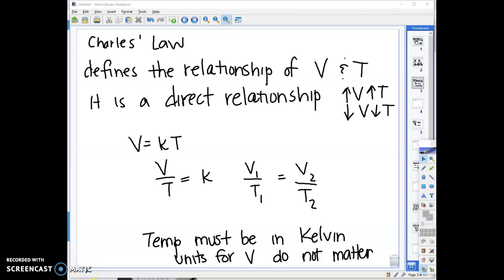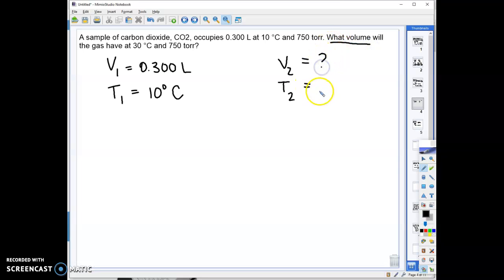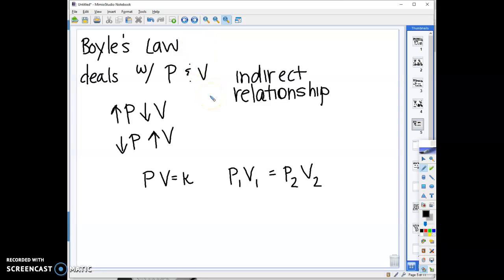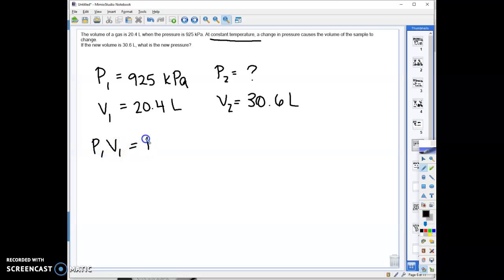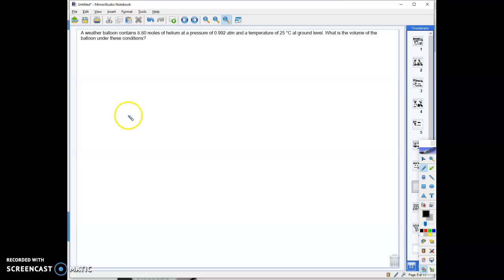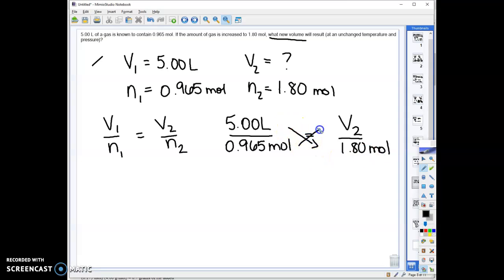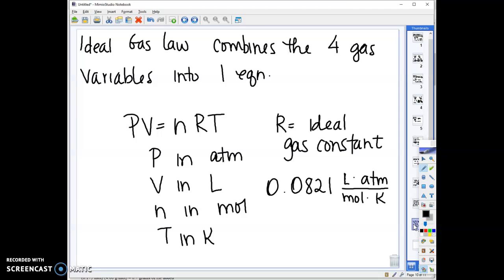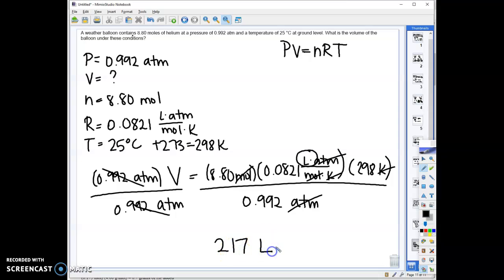Gas Laws Lecture Part 2